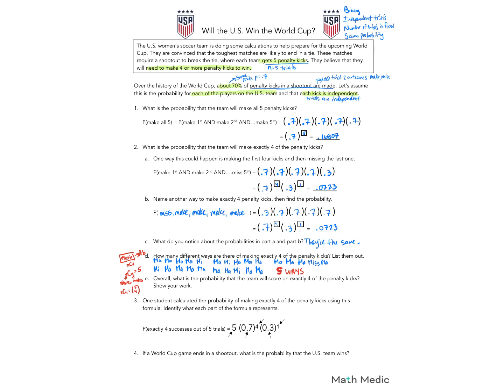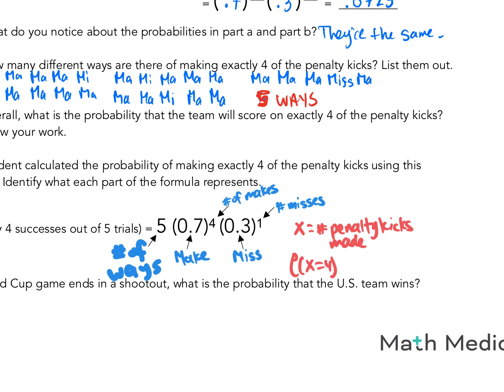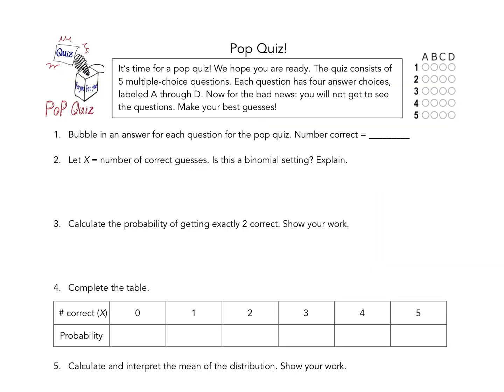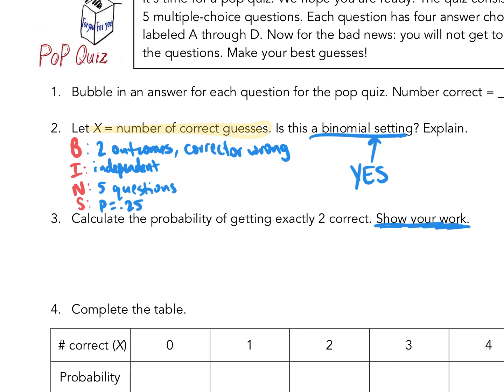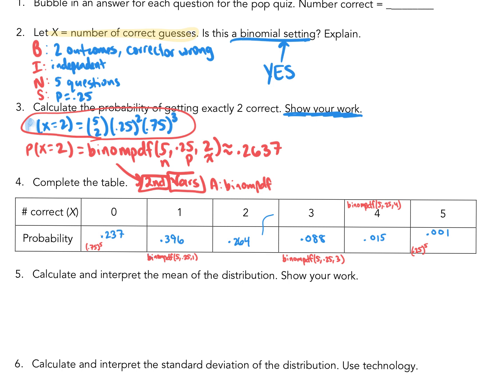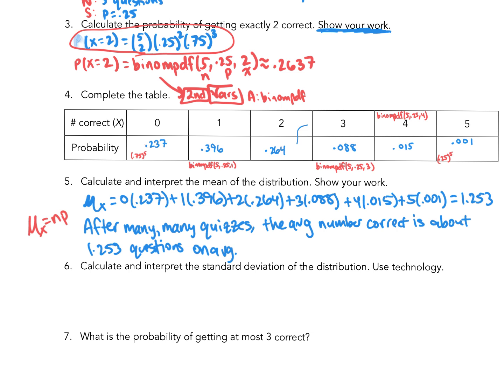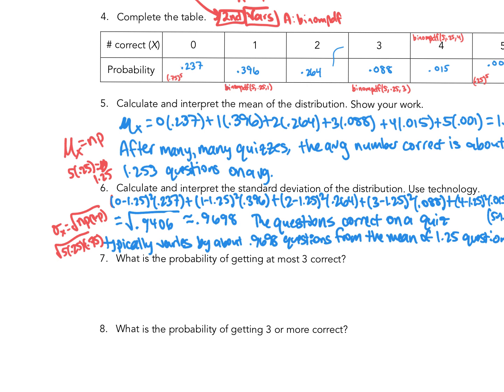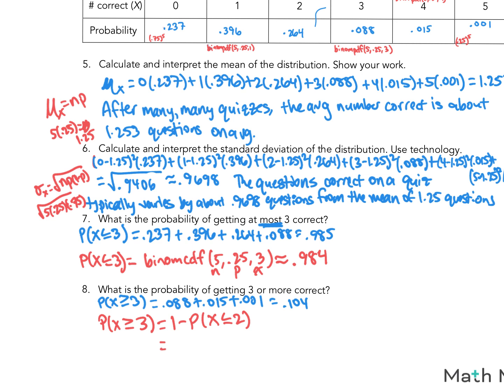Binomial intro & pop quiz!